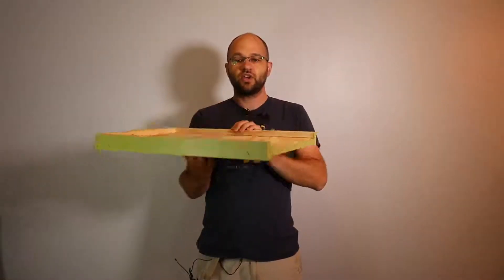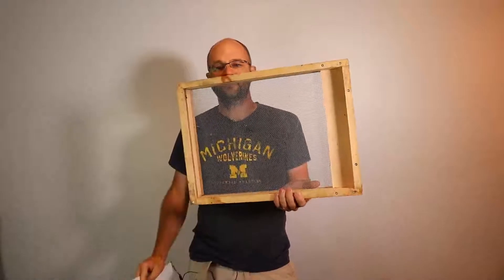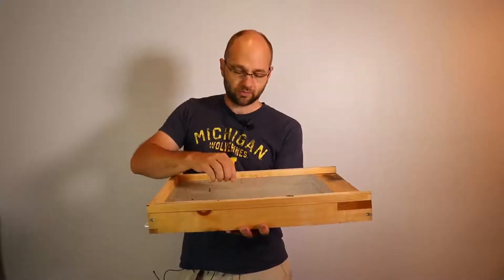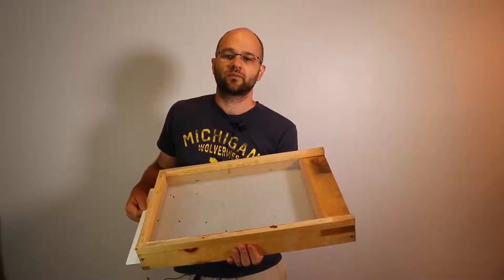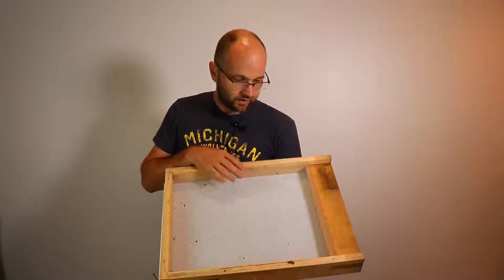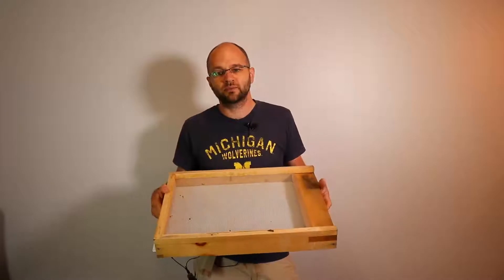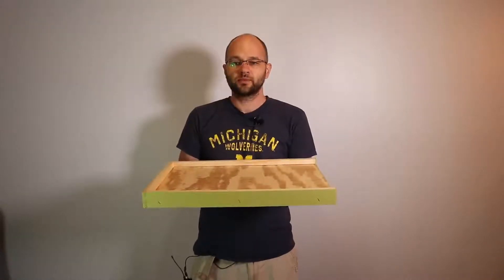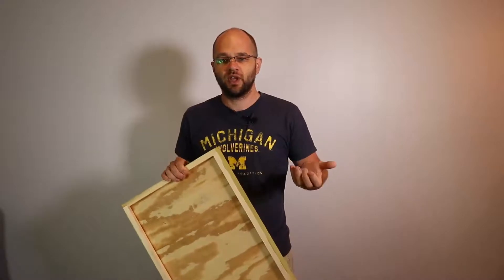Screened Bottom Boards vs Solid Bottom Boards - Which is Better?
In this video I talk about the difference between screen bottom boards and solid bottom boards and why you would use one vs the other. The each have pluses and minus. Some people love screened bottom boards, others hate them.